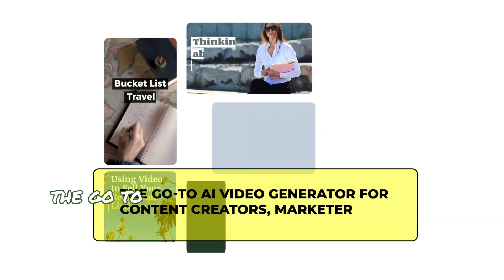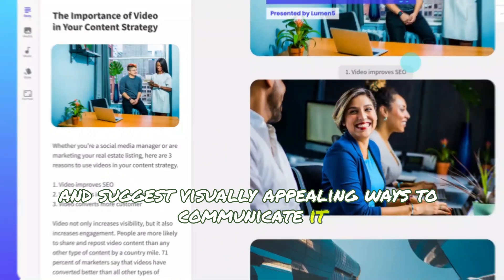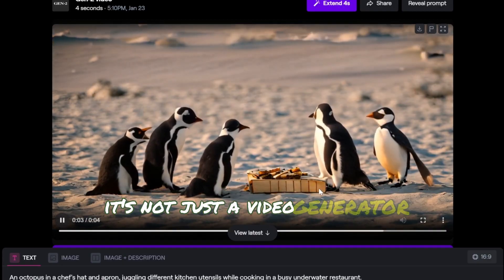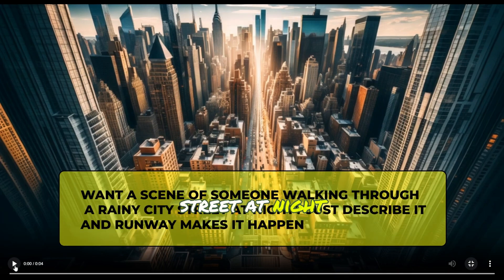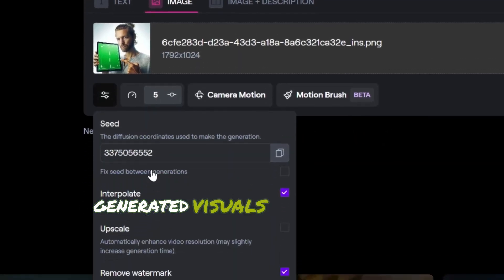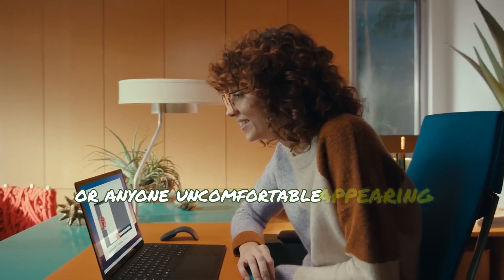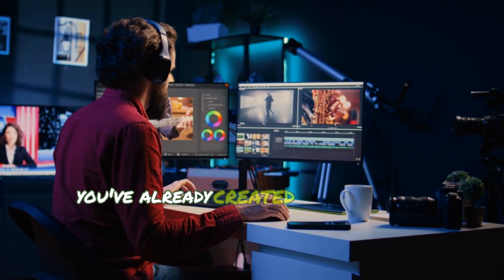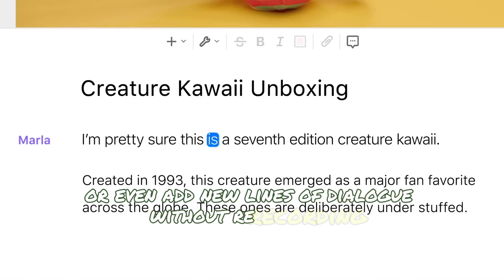These Free AI Video Tools Will Make You a Pro Creator in Minutes!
Want to become a pro video creator in just minutes? Look no further! In this video, we'll be sharing the best free AI video tools that will take your video creation to the next level. With these AI video generators, you can create stunning videos in no time, without breaking the bank. From text to video AI free tools to YouTube automation, we've got you covered. Whether you're a beginner or an experienced creator, these AI video makers will help you streamline your workflow and produce high-quality videos that will leave your audience mesmerized. So, what are you waiting for? Dive in and start creating like a pro today!